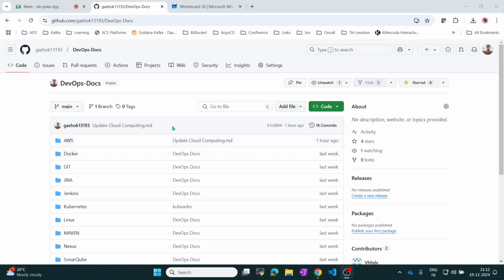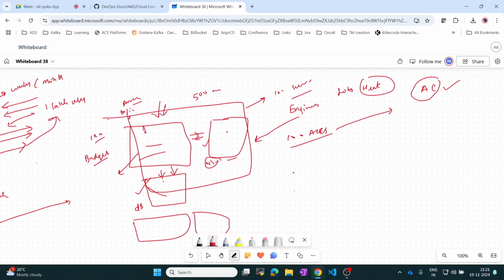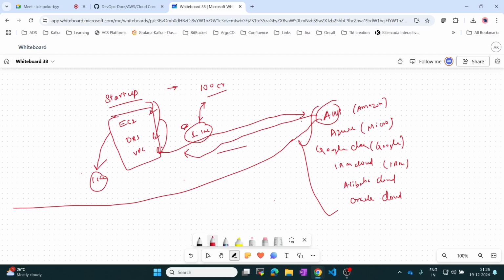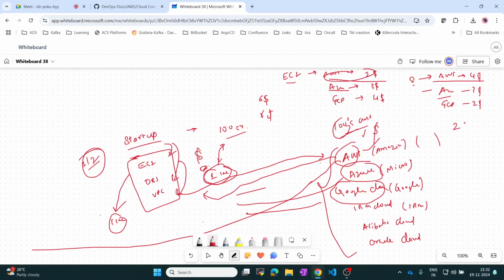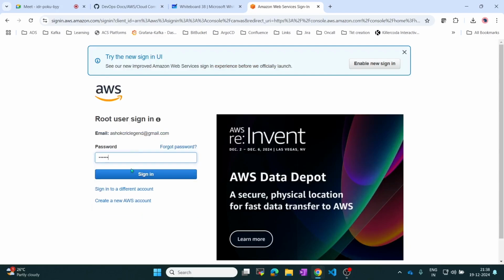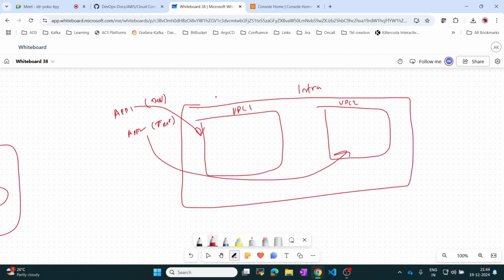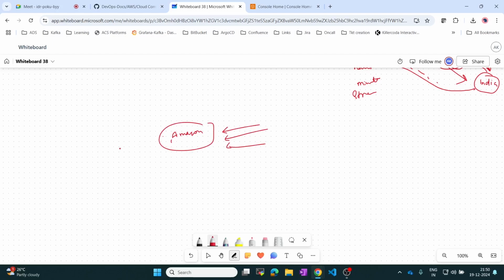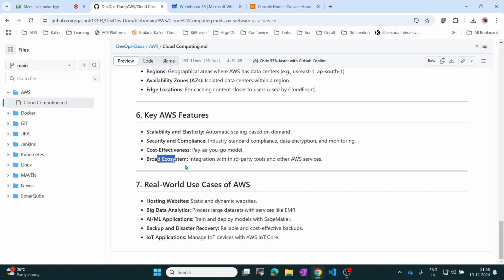What is Cloud Computing & AWS ? For Beginners